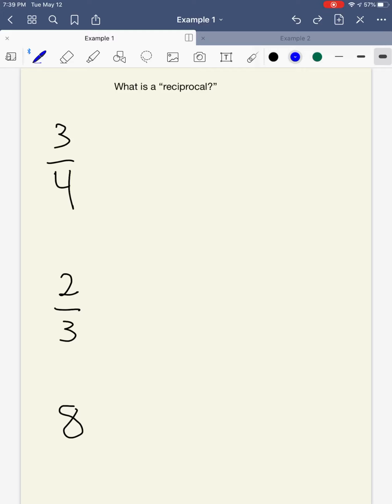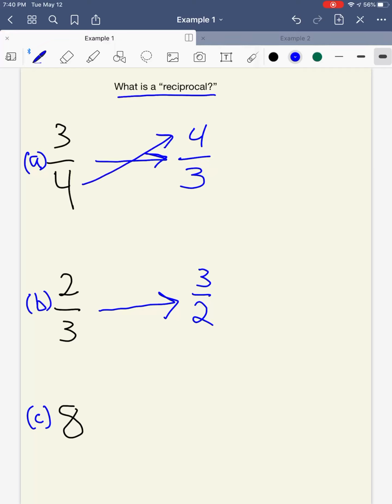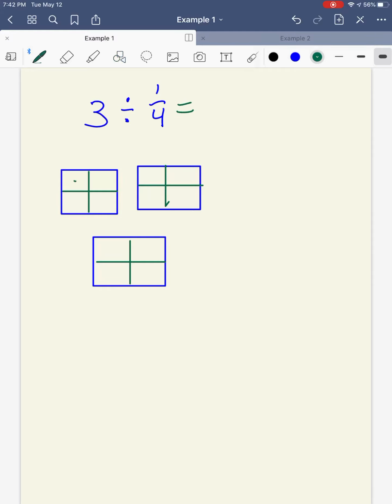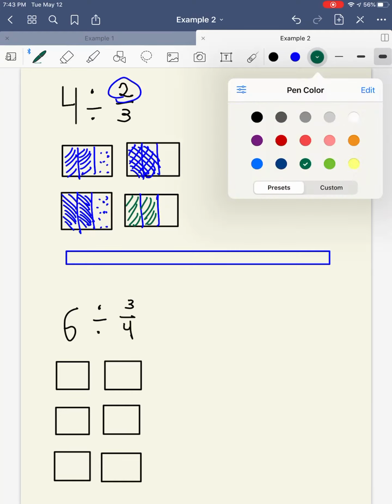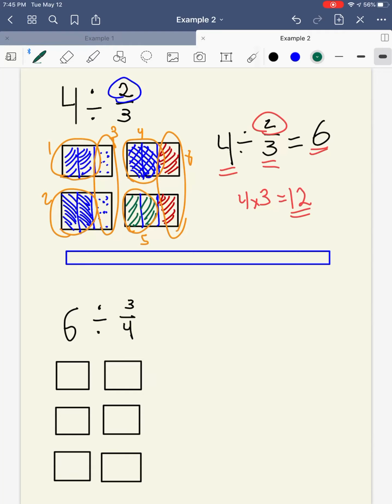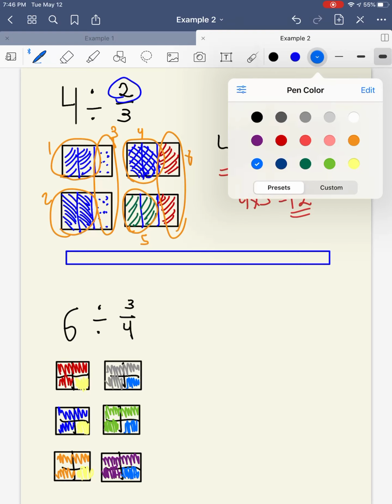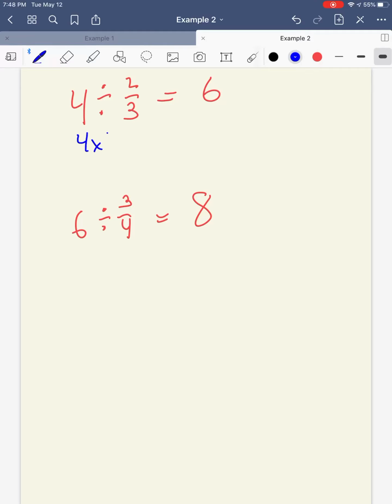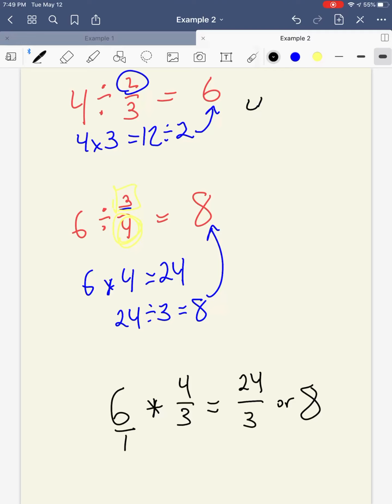Dividing with fractions part 2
What to do when you are dividing by a fraction that isn’t a unit fraction.